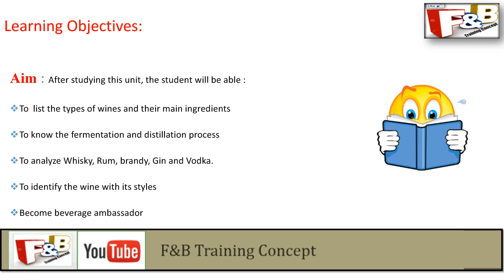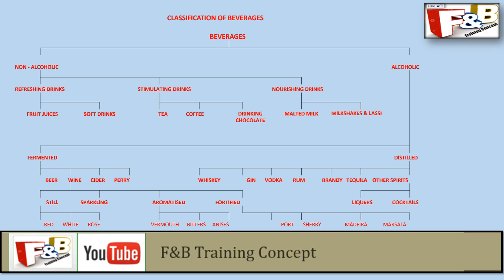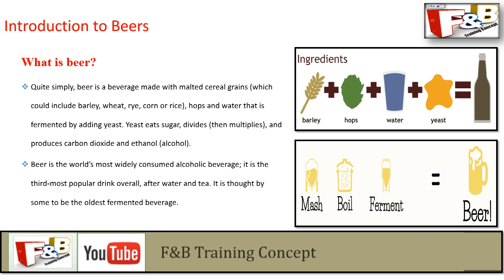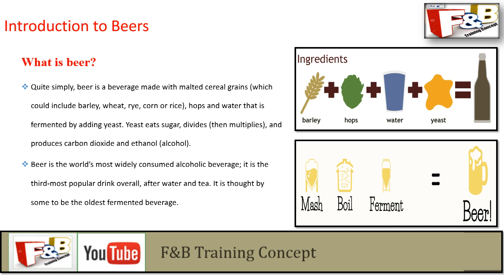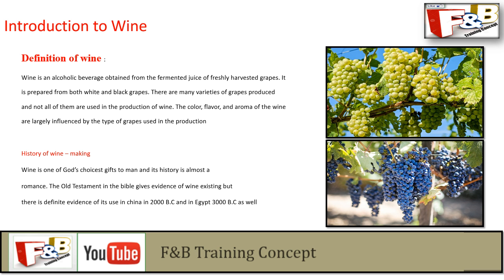Beverage Classification- part 3 (Beers,wine, cider & Perry)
Fermented beverages have been produced and consumed all over the world and over a very long time span.